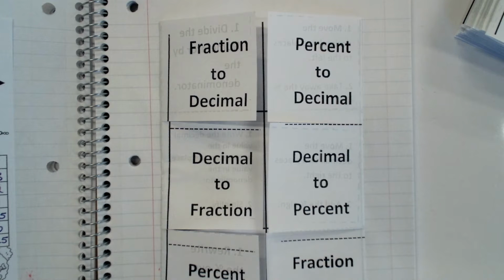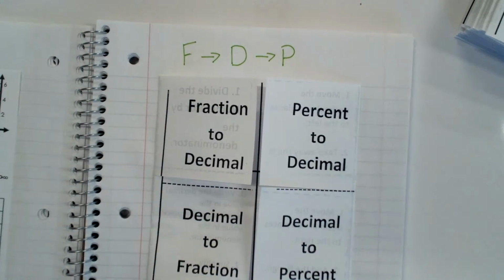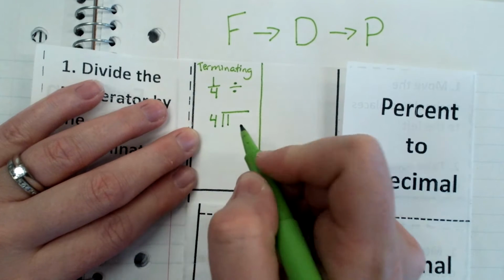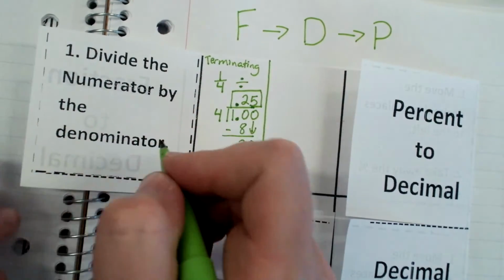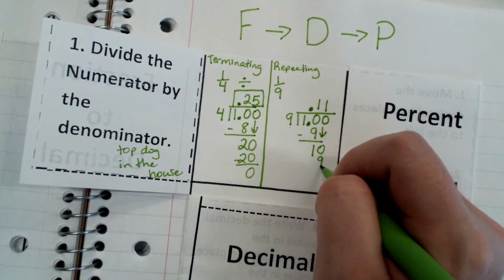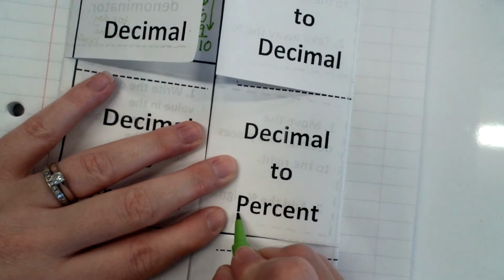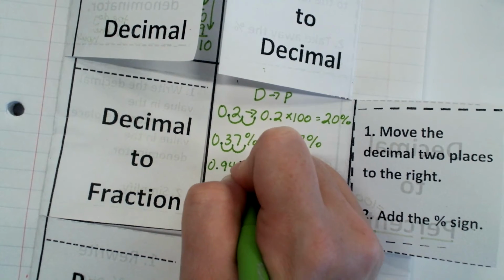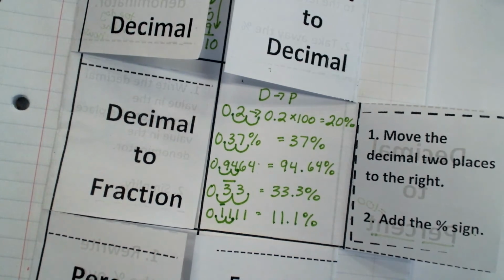Fraction to Decimal to Percent